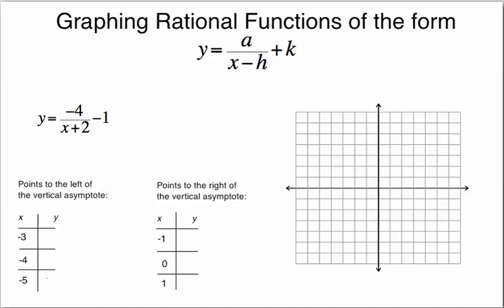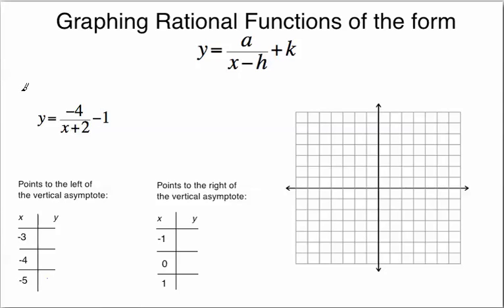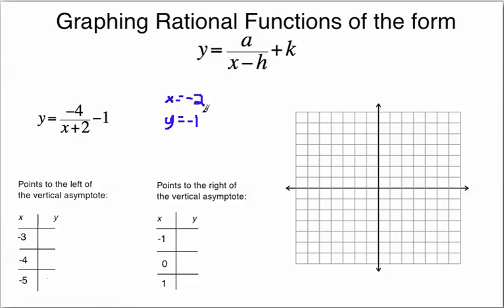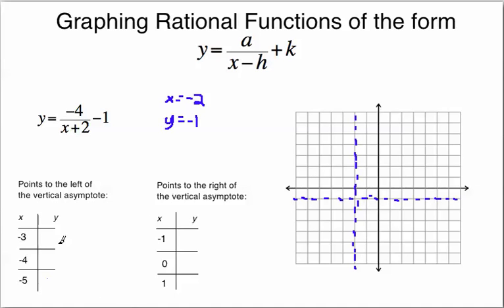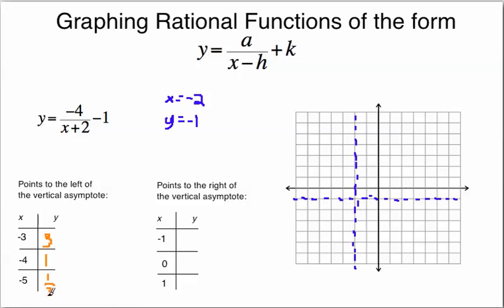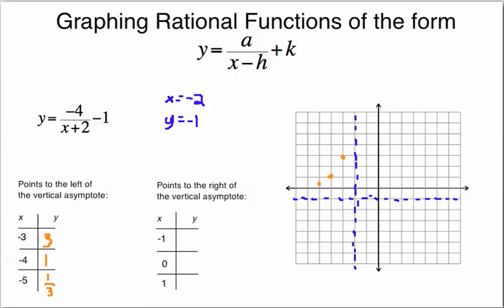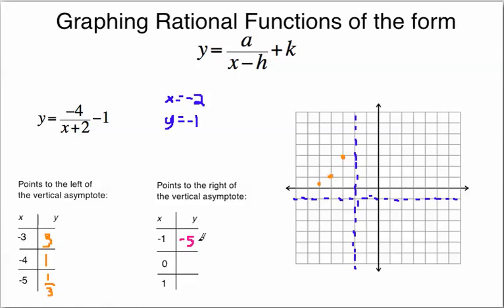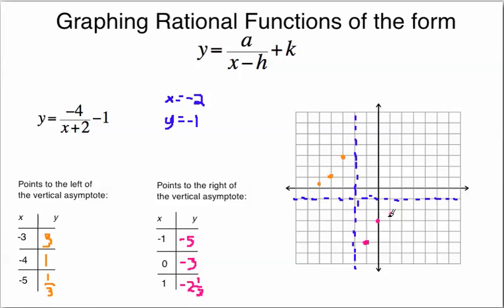graphing rational functions 2.mp4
How to graph rational functions of the form y = a/(x-h) + k